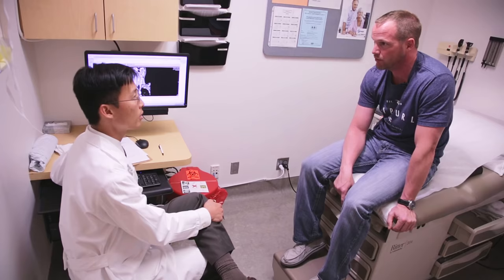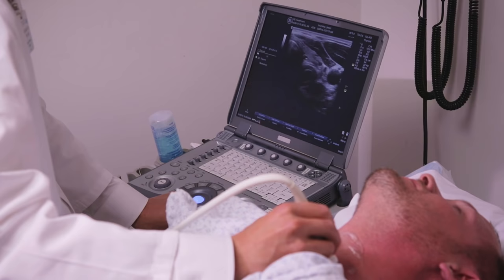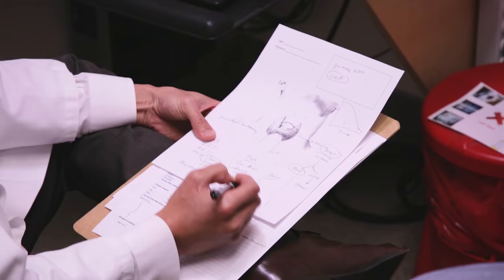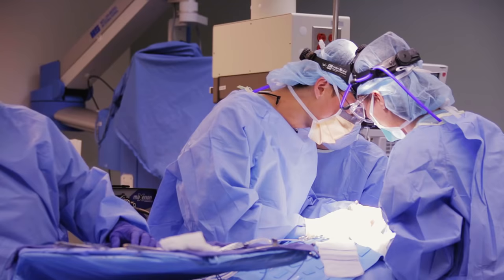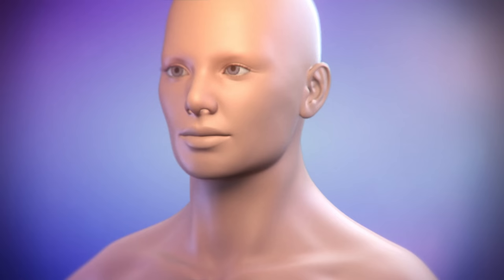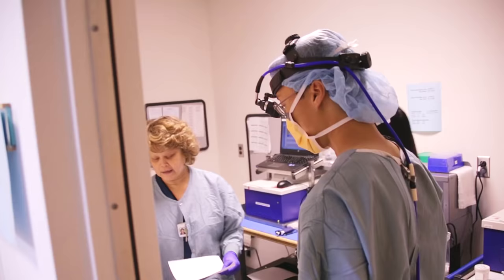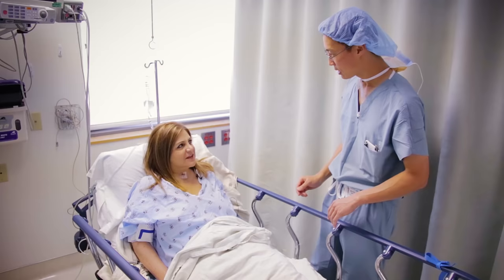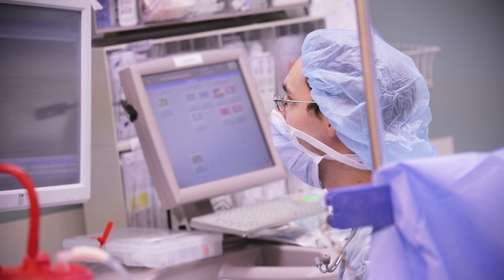Parathyroid Surgery | UCLA Endocrine Surgery